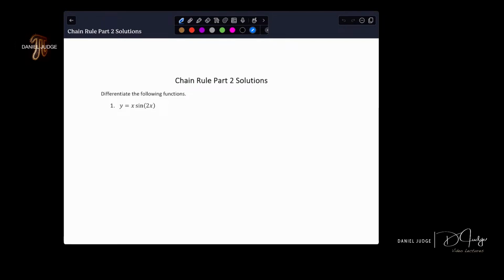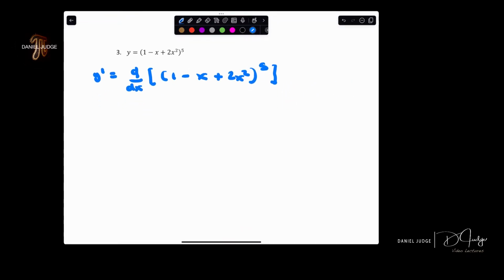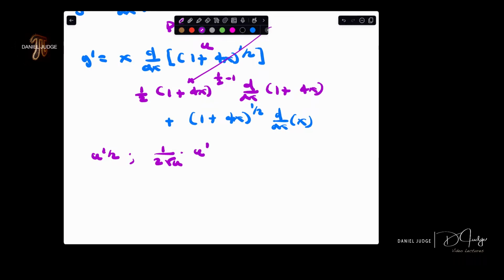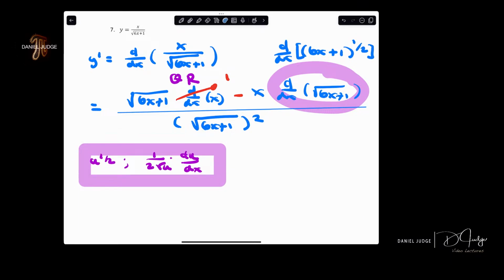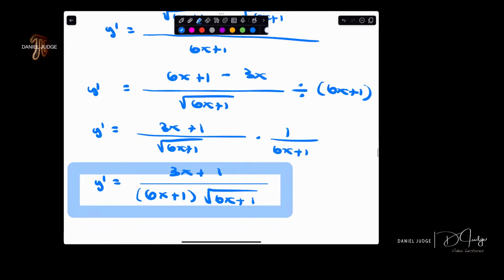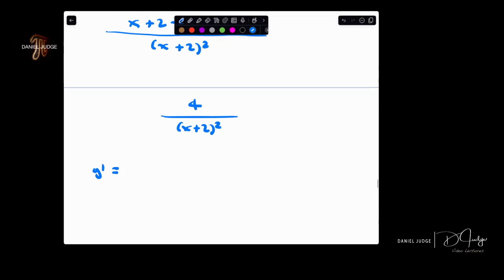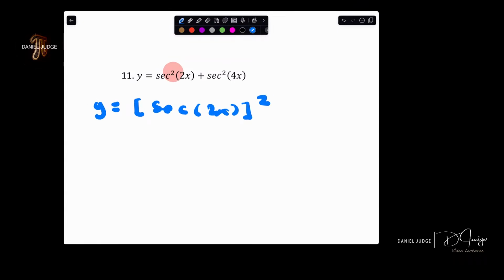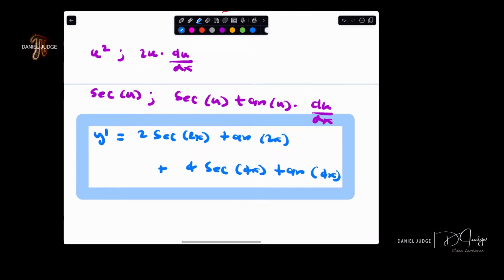Fall 2024 Chain Rule Part 2